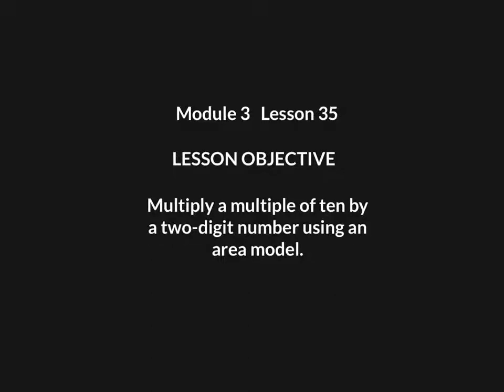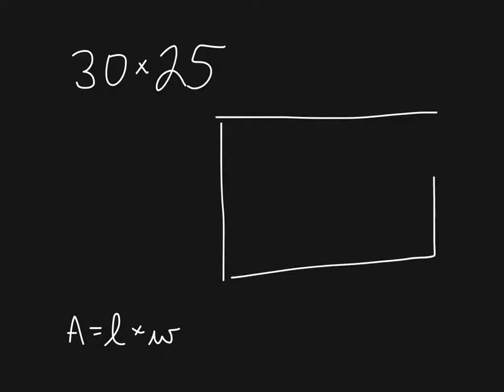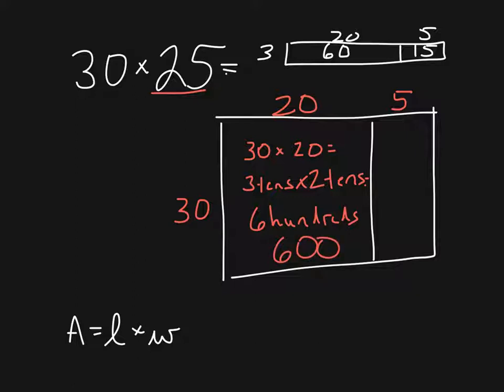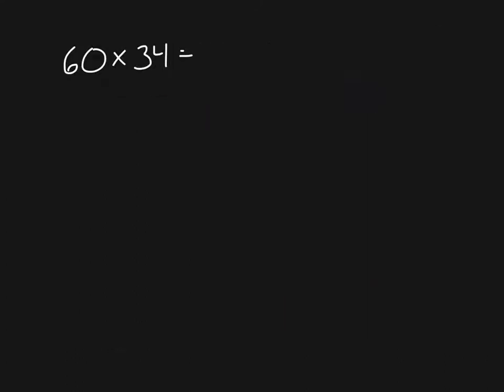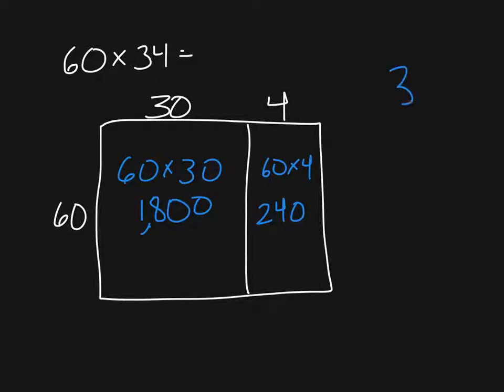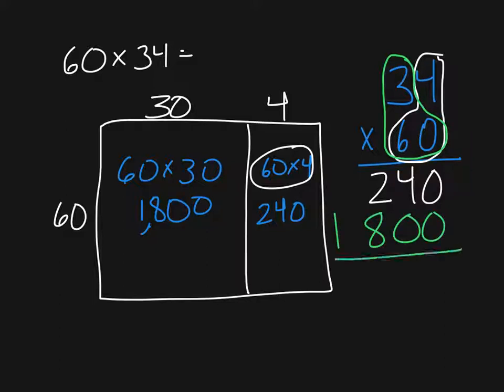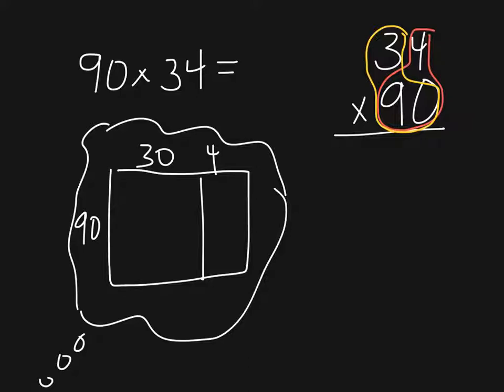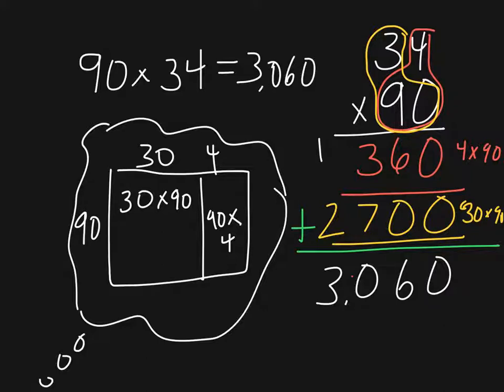module 3 Lesson 35